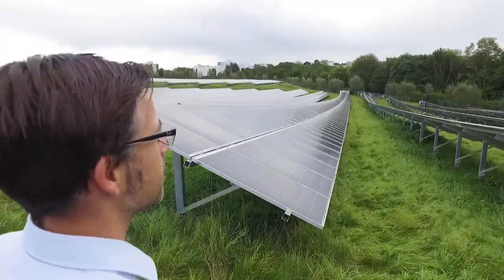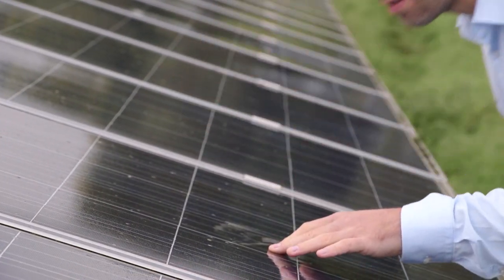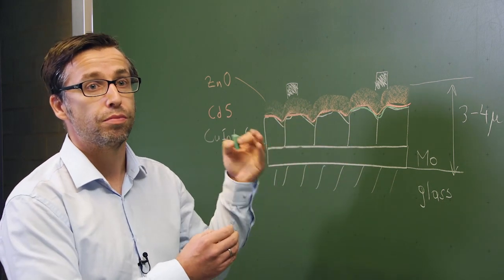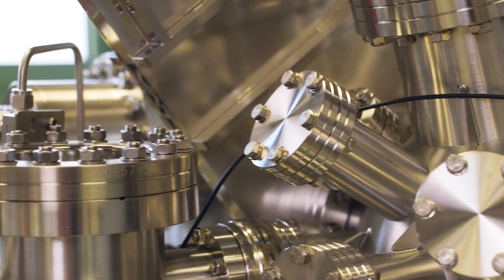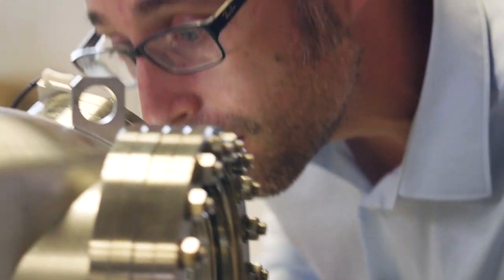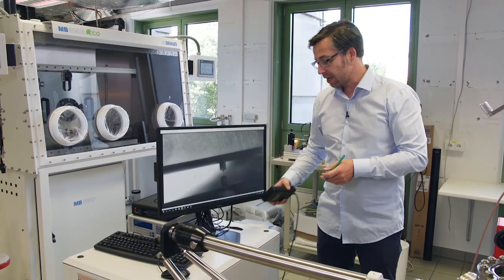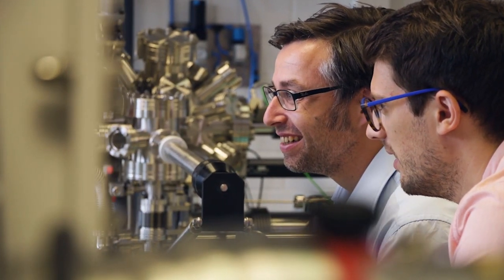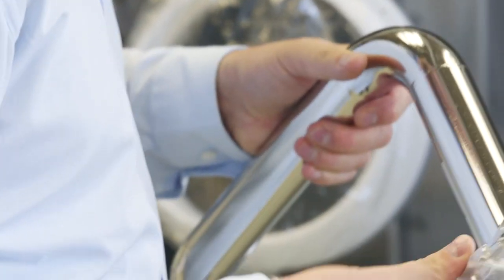Alex Redinger: FNR ATTRACT Fellow (physics)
Alex Redinger has been an Associate Professor and FNR ATTRACT Fellow at the University of Luxembourg since 2017, where his Scanning Probe Microscopy group works on thin film solar cells.
Read our interview 'FNR ATTRACT Fellows, the people behind the science'
Video produced by ScienceRelations